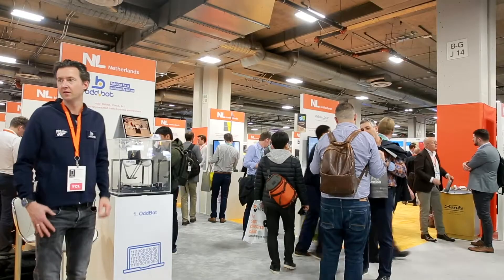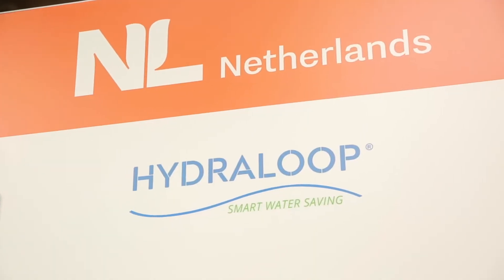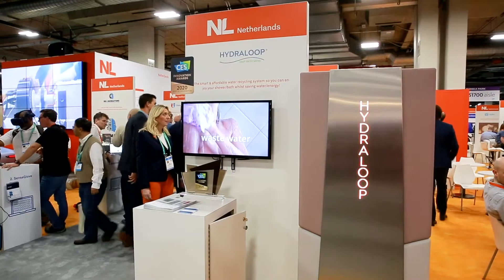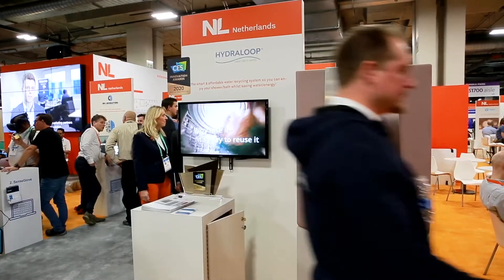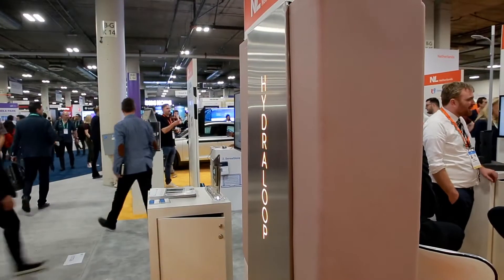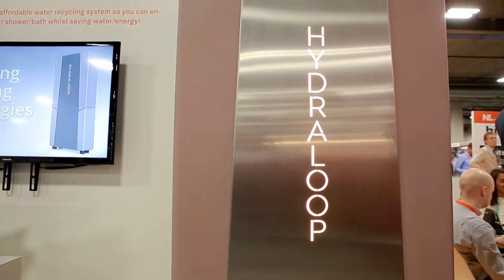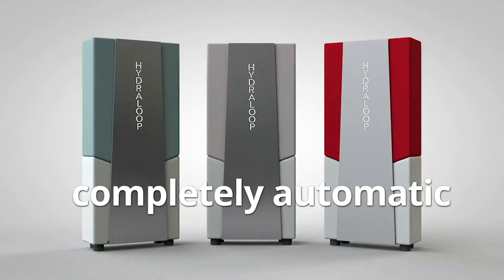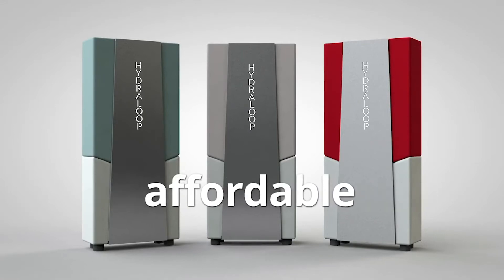Hydraloop interview with Sabine Stuiver at CES2020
Sabine Stuiver, CMO and co-founder of Hydraloop, explains how the domestic water recycling system works and discusses future plans.